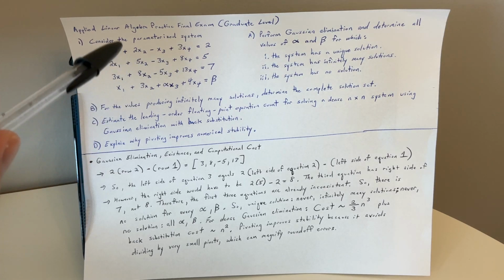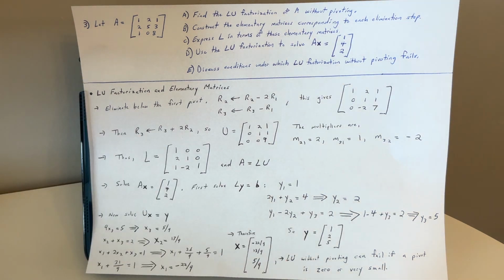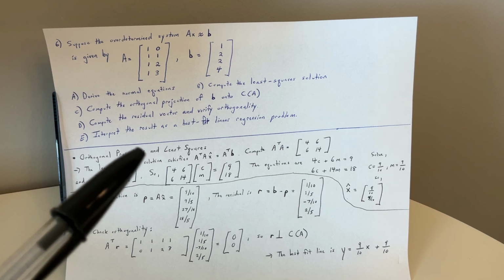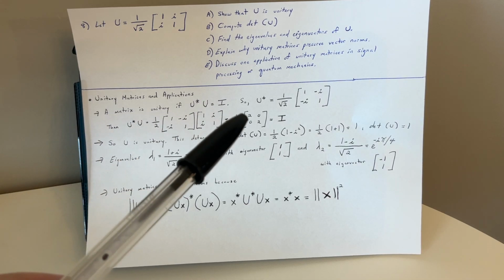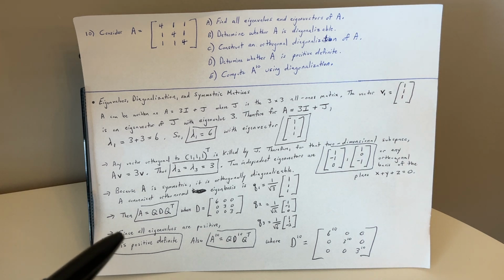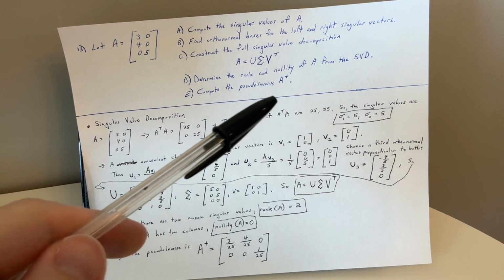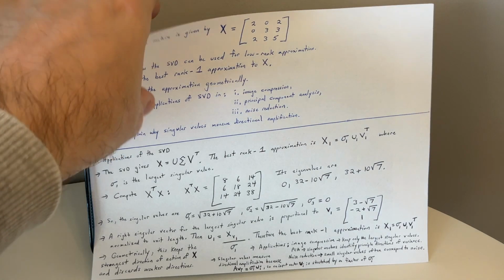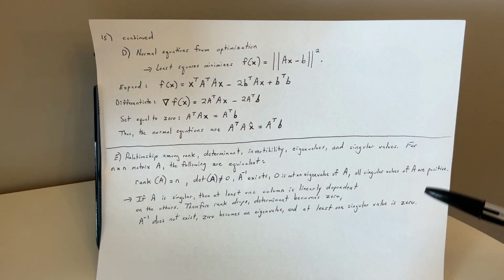Applied Linear Algebra Practice Final Exam (Graduate Level)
15 problems gone over at a relatively quick pace with setups and answers